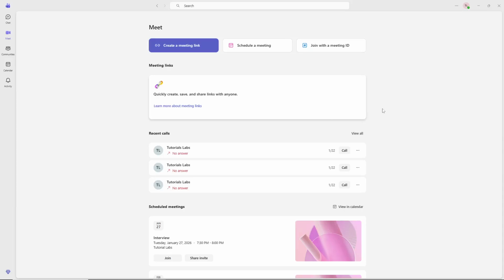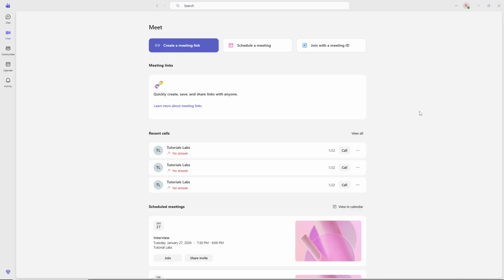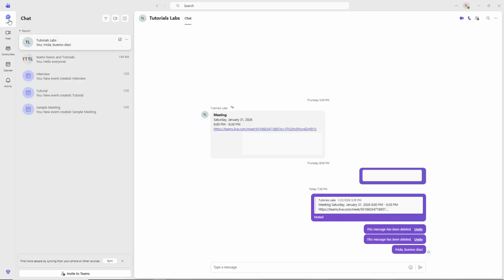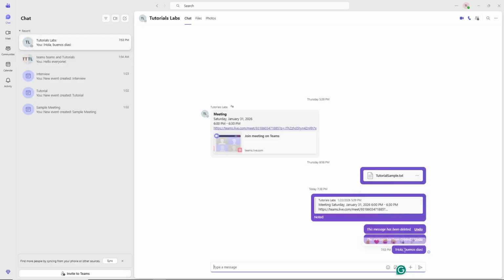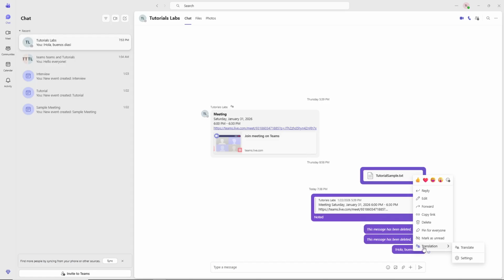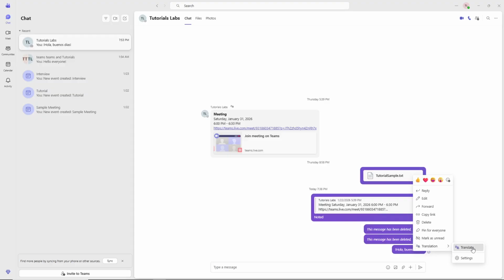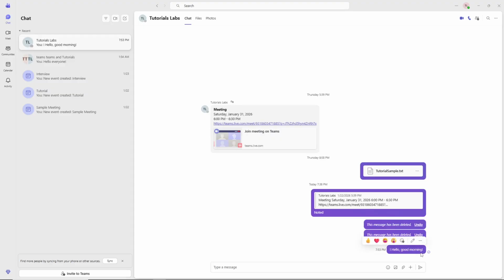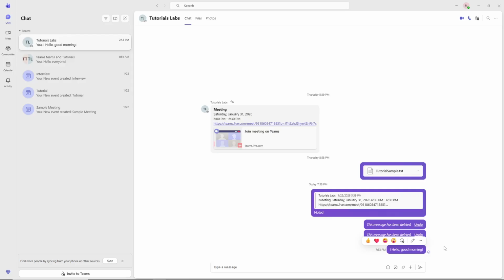How To Translate Messages In Microsoft Teams (Tutorial 2026)